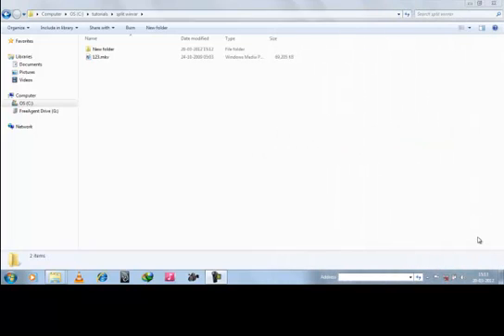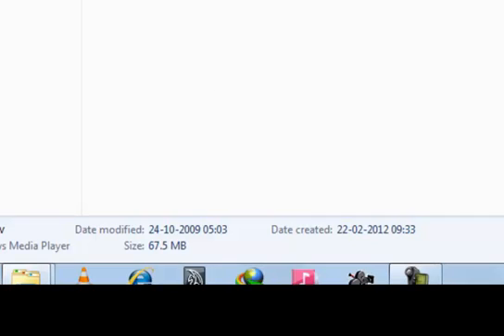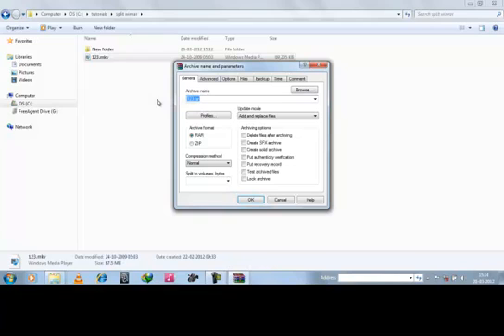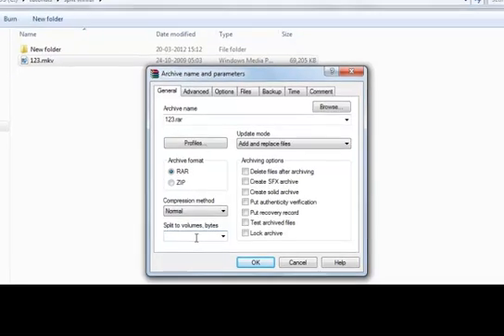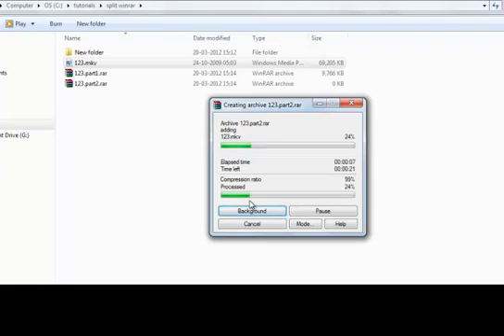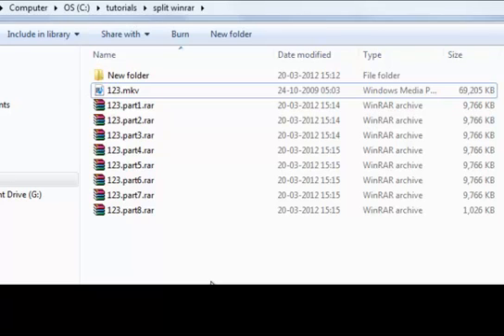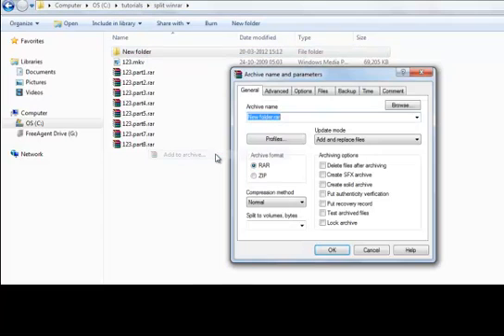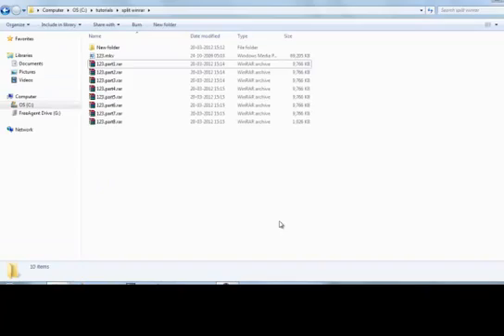How to split a large file into smaller one using winrar free software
Here is a small tutorial for splitting a large file with winrar software. You can split a large file or a folder into smaller one and send over you email and can carry on your small thumb drive. Split and then extract by the mentioned method above.